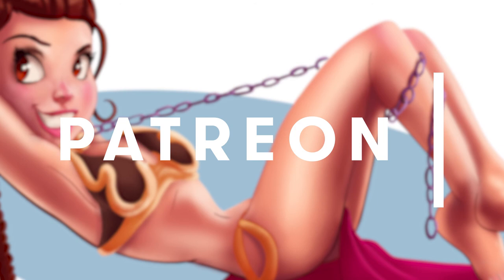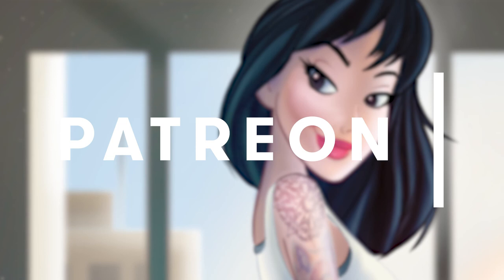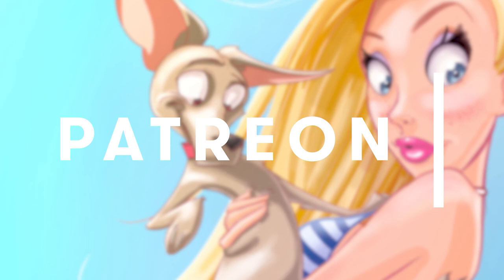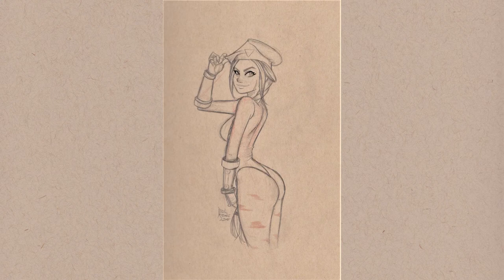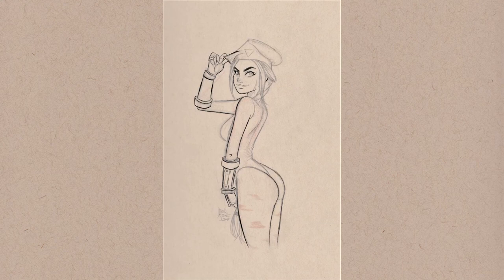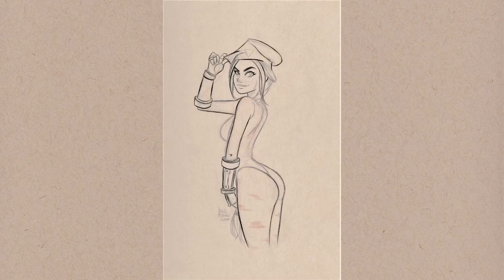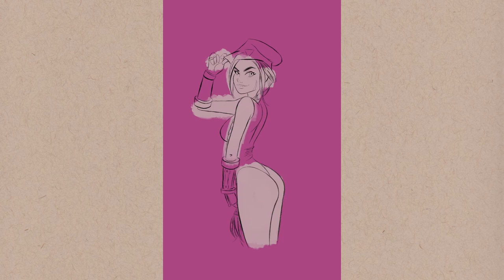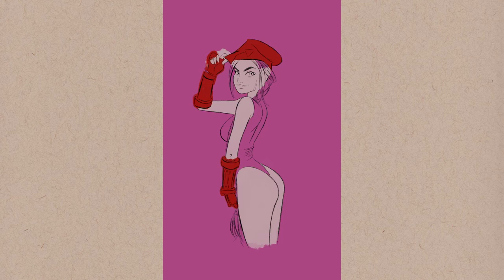Art Tips! Feeling Rusty? (Drawing Process)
In this video, I cover a couple of quick, easy, and low-impact ways to stave off that layer of rust that many of us can get when attempting to better ourselves as artists. Spoiler Alert: it's not unlike practicing.